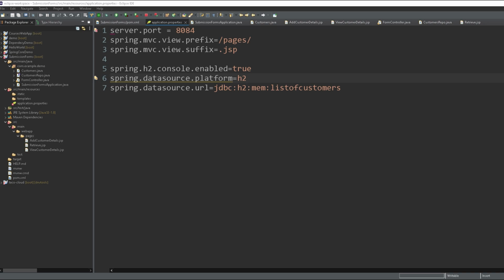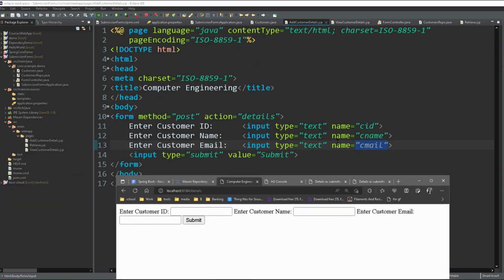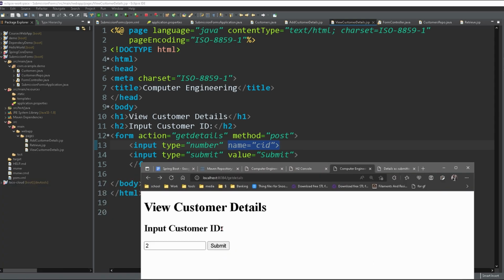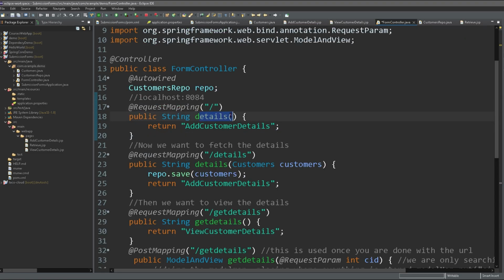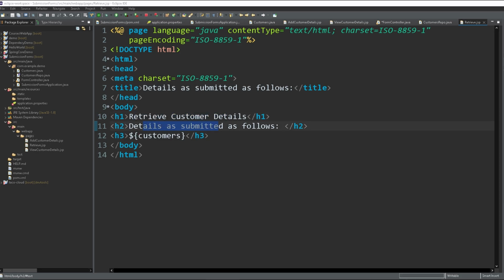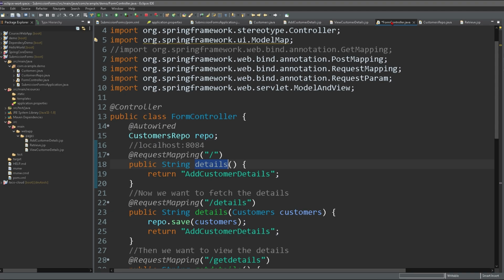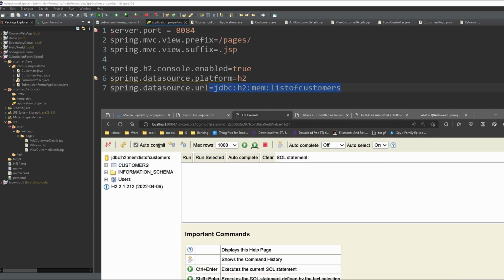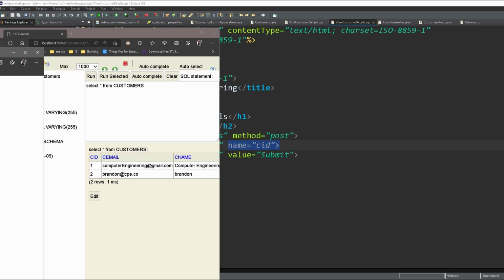Spring Boot : Connect the Web Application To Database (from creating a submission form)